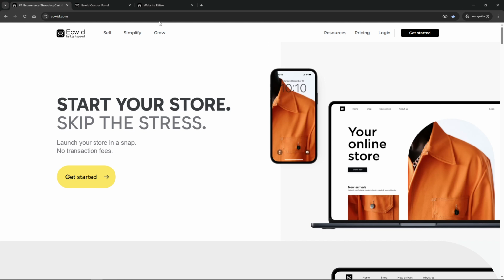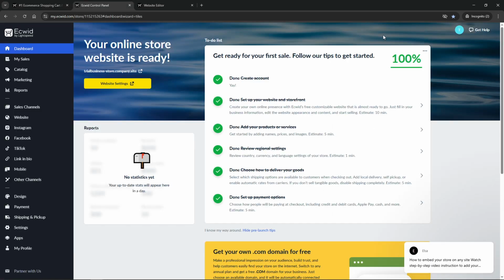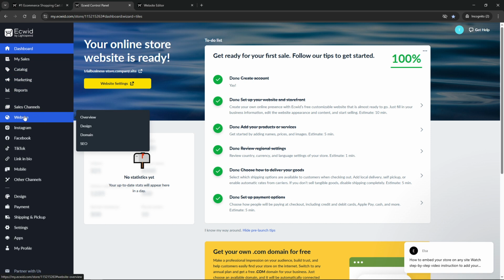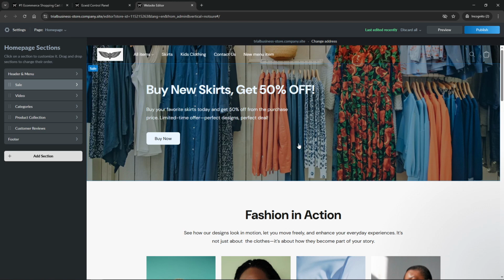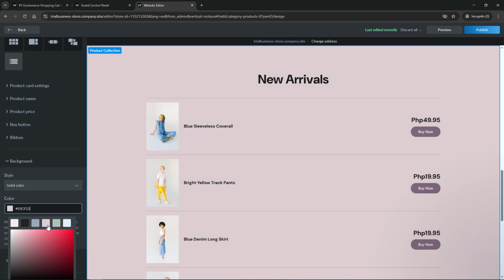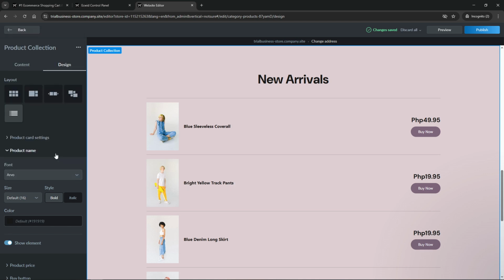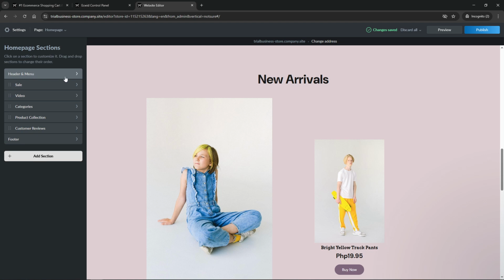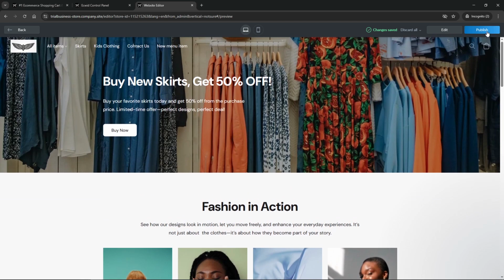How to Make Style Changes in Ecwid [2025 Full Guide]